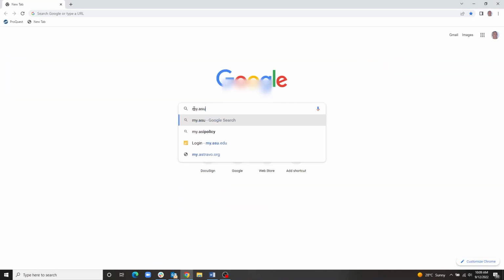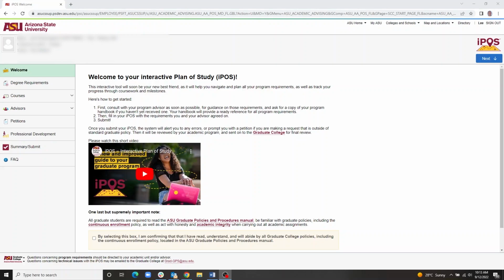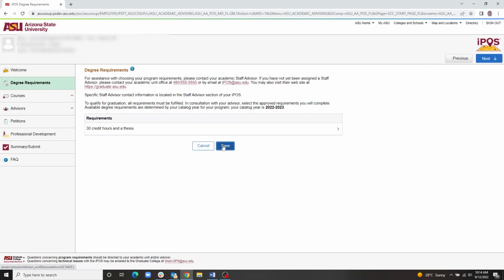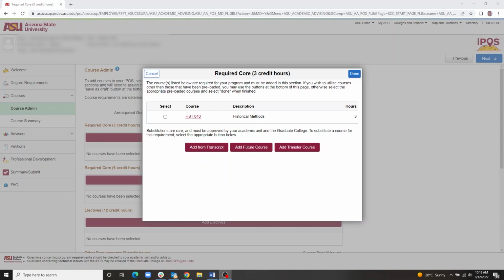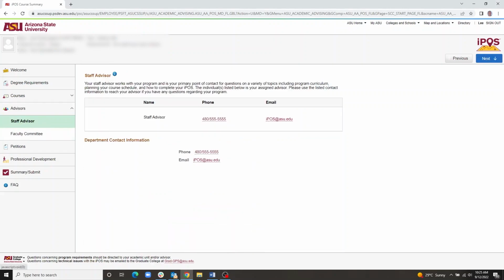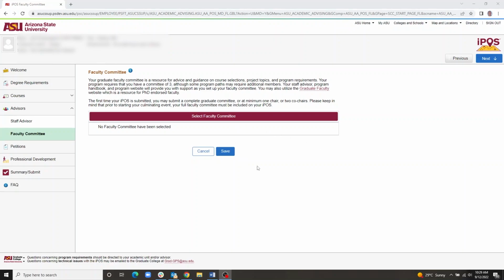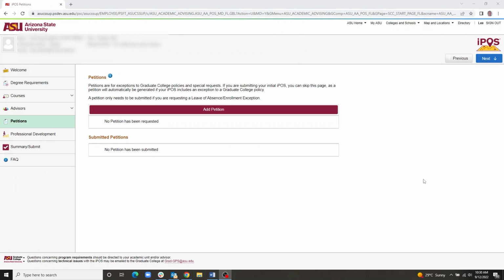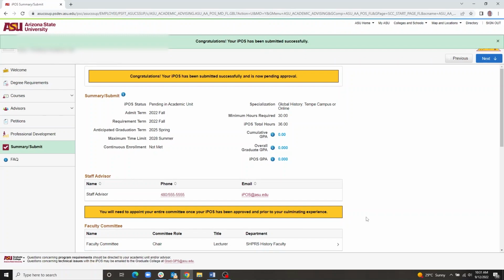How to Submit Basic iPOS Tutorial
As a graduate student, you will need to submit an interactive plan of study, commonly called iPOS. Your iPOS includes information about the courses you plan to take, when you plan to take them, who will serve on your committee, and much more.

In this video, we will show you how to create and submit a basic iPOS.